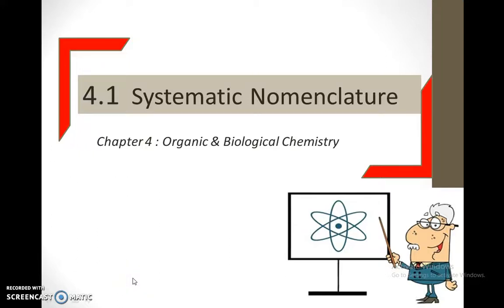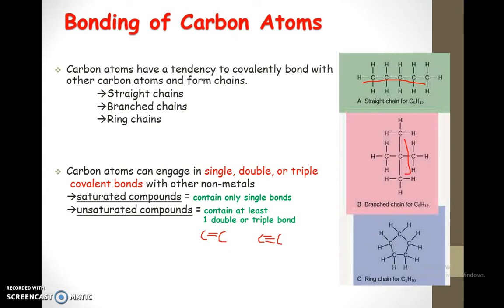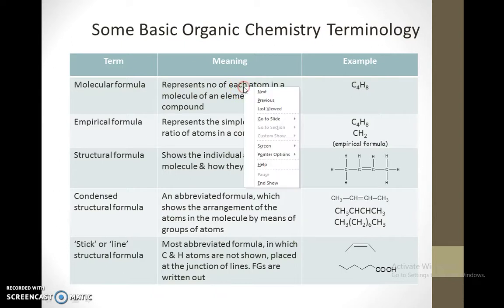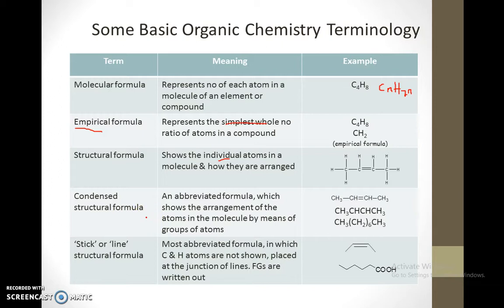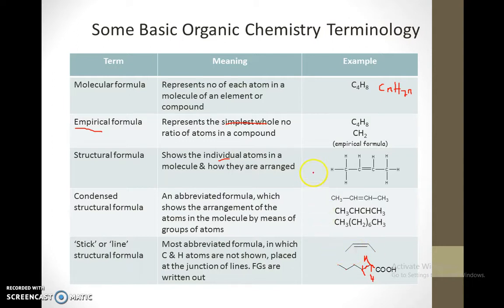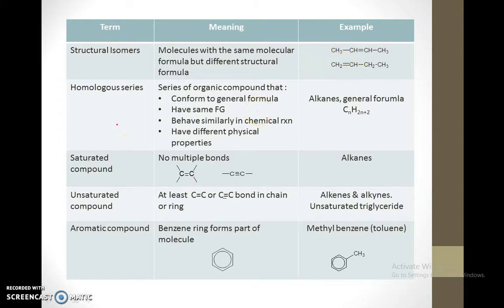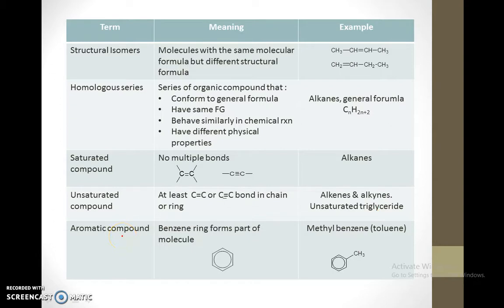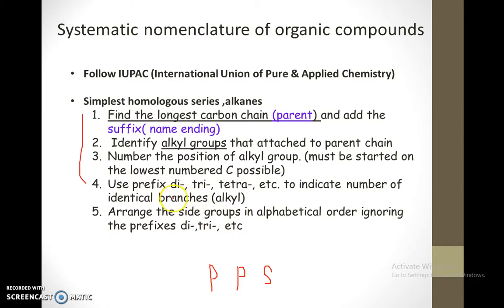Systematic Nomenclature part 1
Systematic Nomenclature